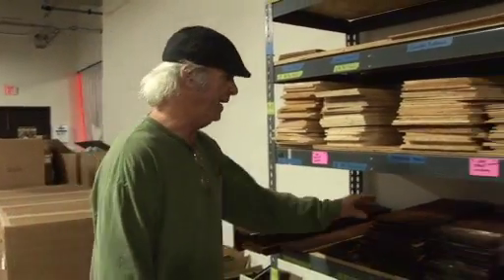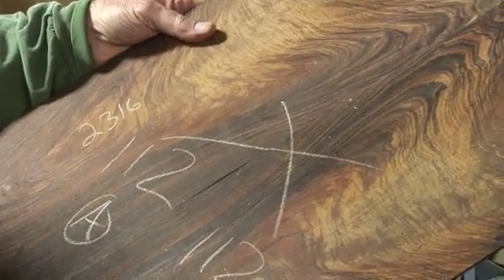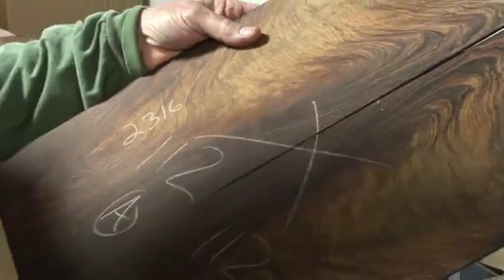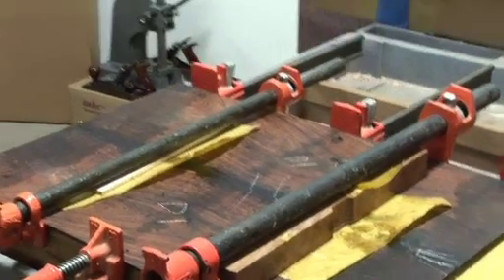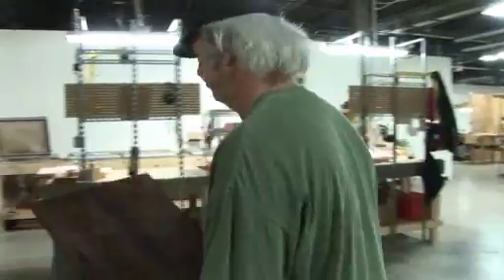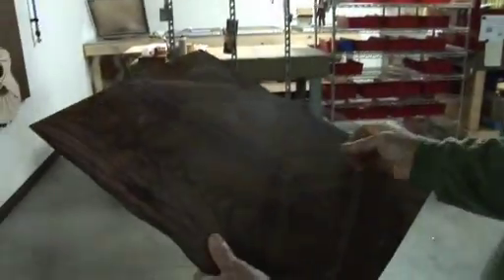PRS Acoustics - Woods Selection and Book-Matching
Herman Efland is the start of the production line in Acoustics.